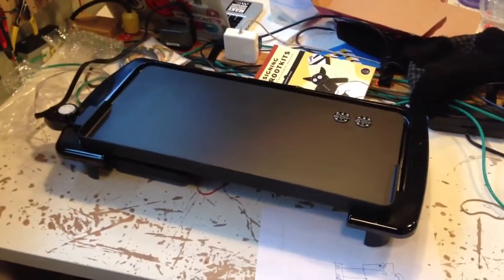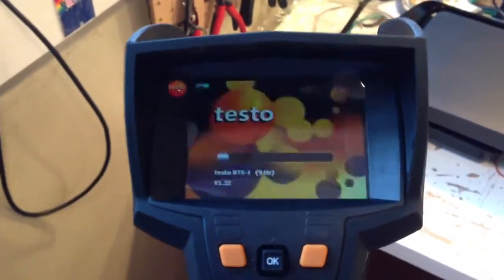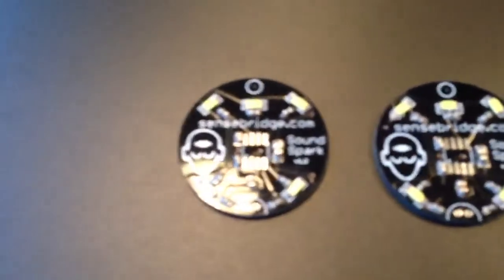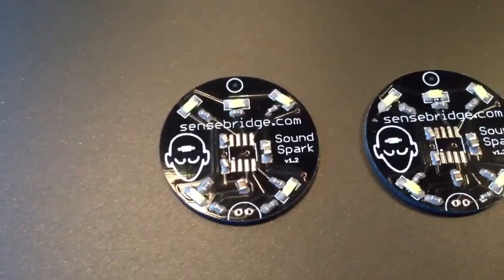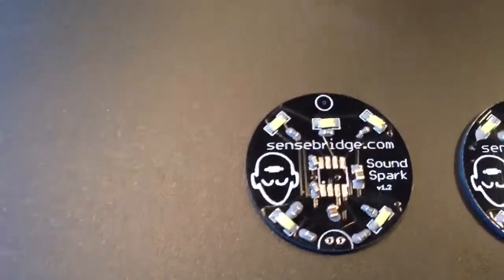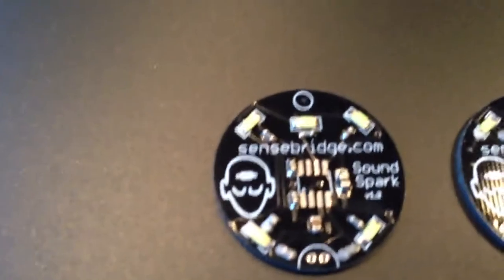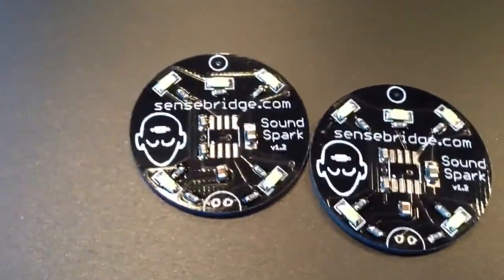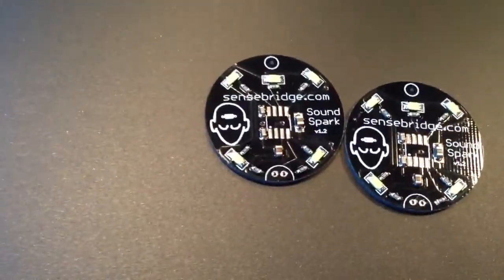Skillet smt soldering test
Soldering test at hacklab, using a skillet as a hot plate.  Test was a big success.